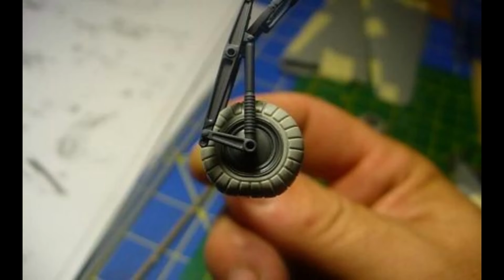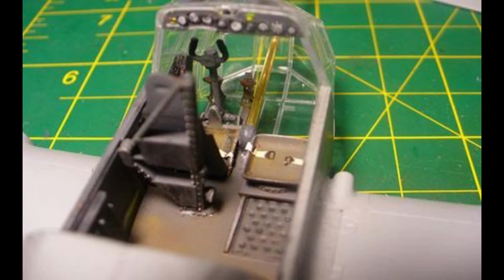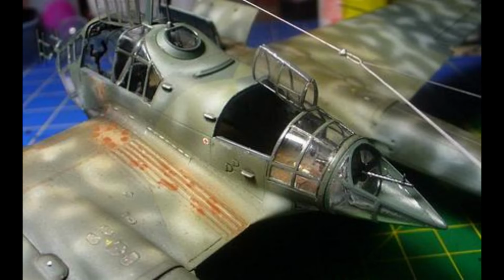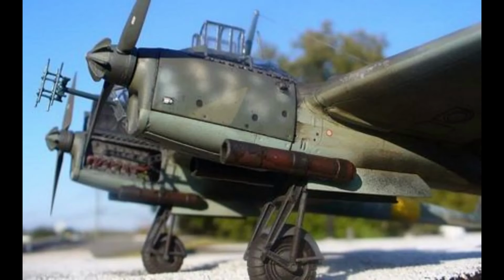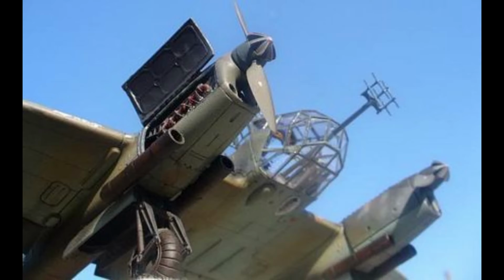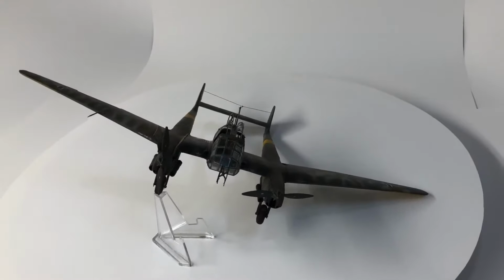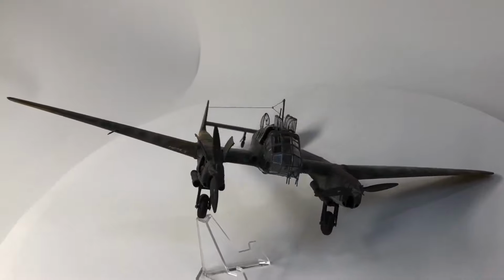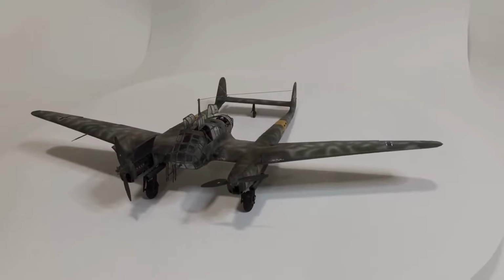FW 189 Nacht Jager 1/48 Scale Greatwall